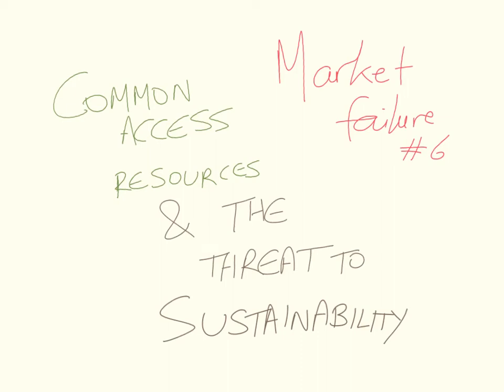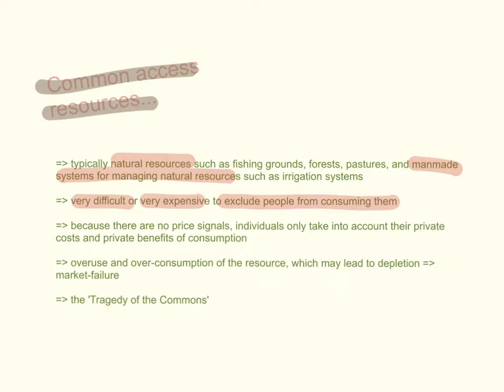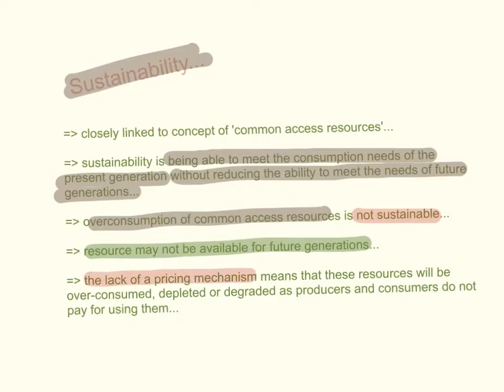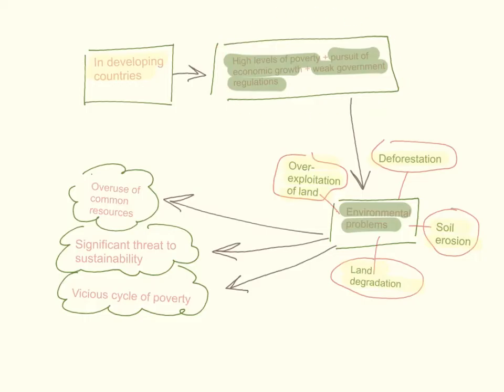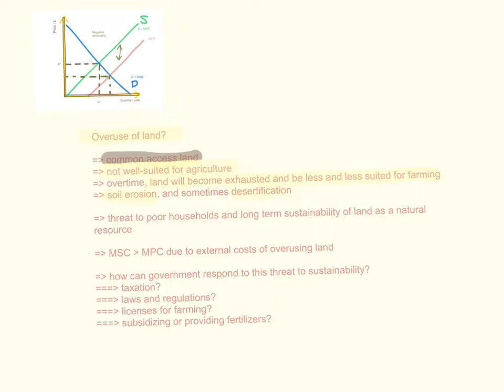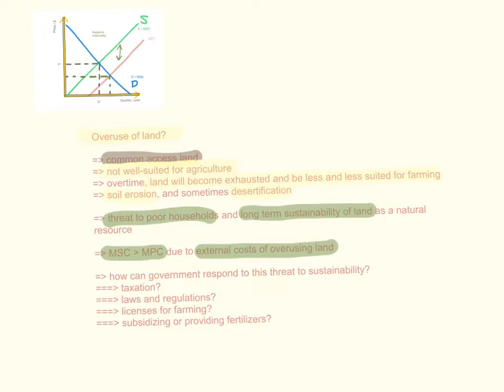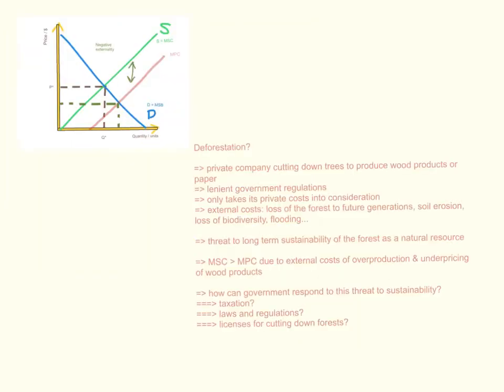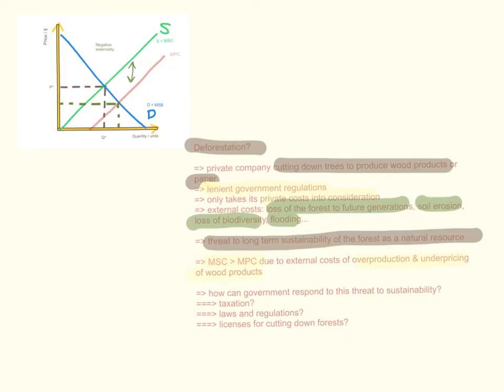Market failure #6 - common access resources & sustainability